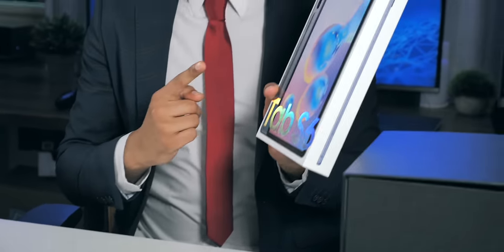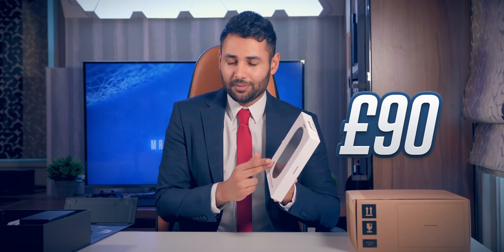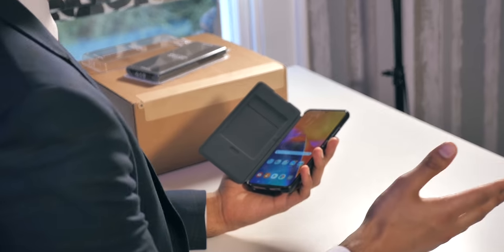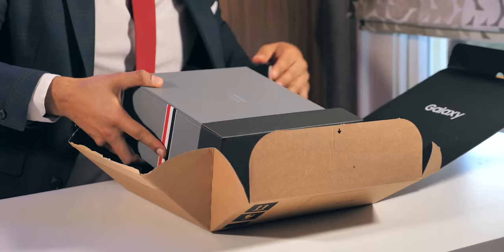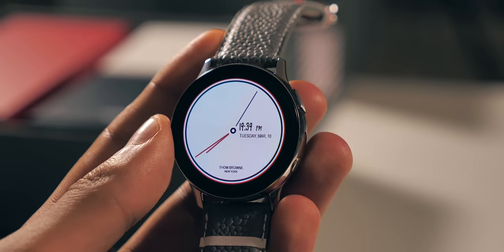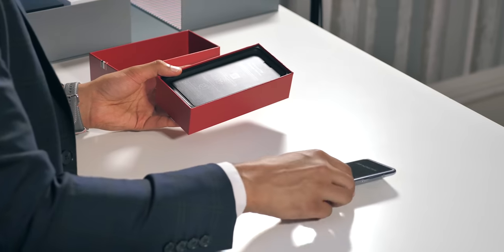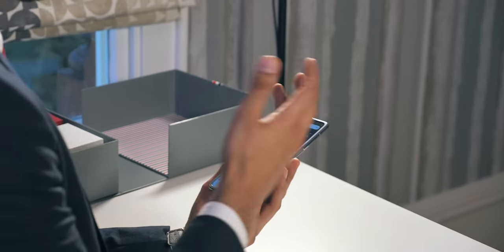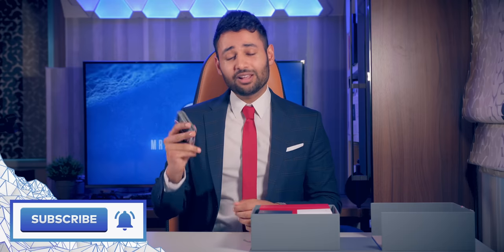Mystery Samsung Smartphone Unboxing.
With the Samsung Galaxy S20 out the way, and the Samsung Galaxy Note 20 and Note 20 Plus on the horizon, welcome to a very special Samsung Galaxy Unboxing to fill that void!